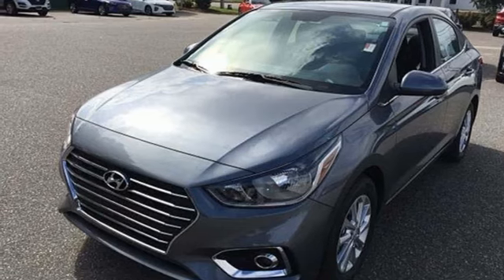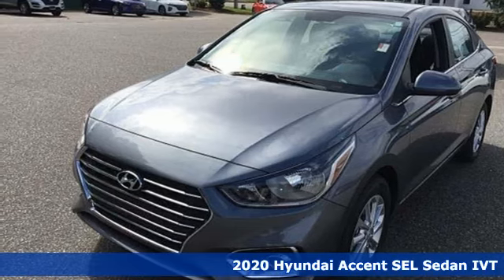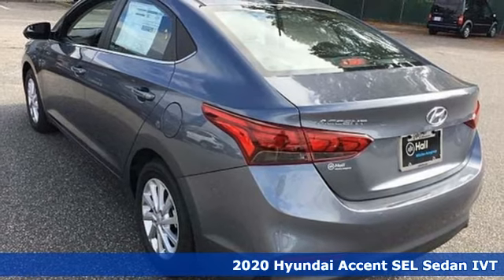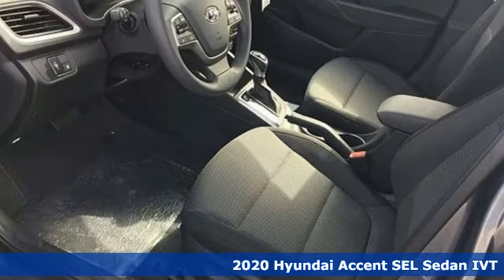New 2020 Hyundai Accent Chesapeake VA Norfolk, VA #8205066 - SOLD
Year: 2020
Make: Hyundai
Model: Accent
Trim: SEL
Engine: 1.6L I4 DOHC
Transmission: IVT
Color: Gray
Interior: Black
Stock #: 8205066
VIN: 3KPC24A61LE096220

Address:
3416 Western Branch Blvd